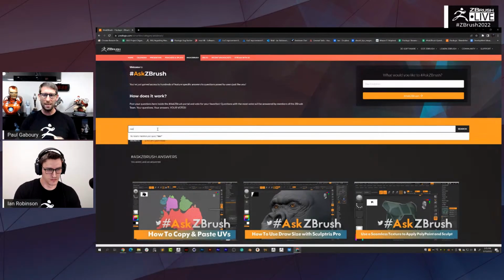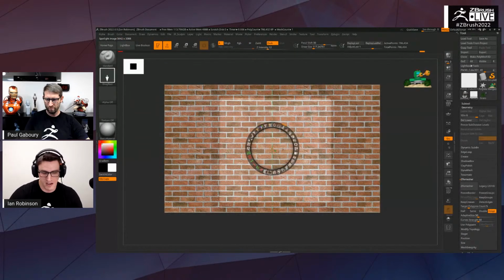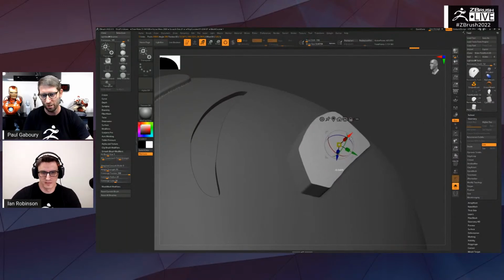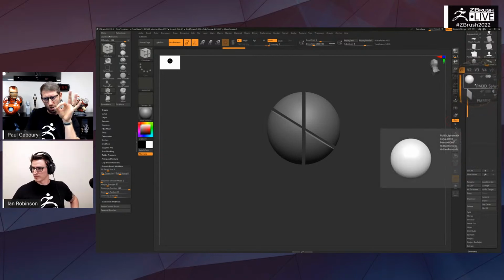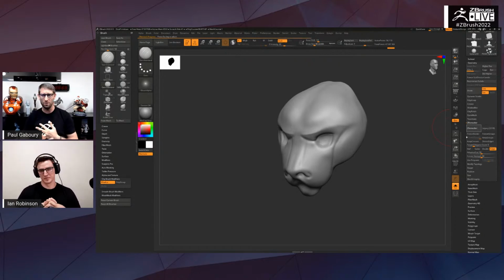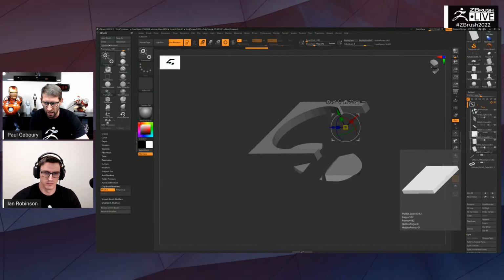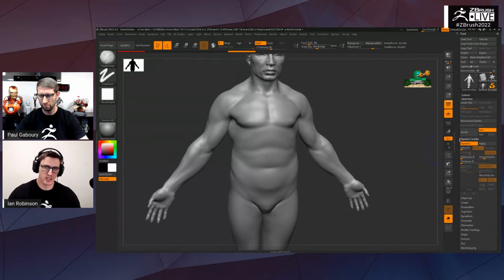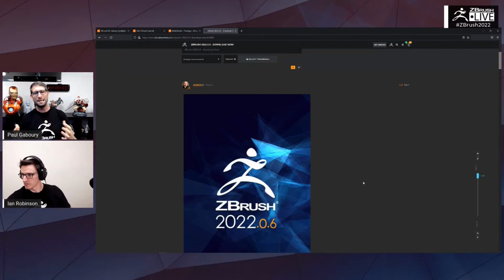AskZBrushLIVE with Paul & Ian - ZBrush 2022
AskZBrushLIVE with Paul & Ian

Got ZBrush questions? Paul & Ian have the answers! Ask them in the LIVE chat on September 13th at 2:00pm PDT!

Get ZBrush!  More Details on the Current Version of ZBrush

More Pro Artists, VODs, & More! ZBrushLIVE.com

00:00 - Intro AskZBrush page overview
10:50 - AskZBrush Intro
20:00 - Ian
23:00 - Paul
25:30 - Paul tangent - Sculptris Pro - Tessimate Decimate
31:30 - Ian - Textures Spotlight
35:15 - Paul - Layers Thickness
37:15 - Paul - IMM Brushes & Gizmo
41:30 - Ian - Select Multiple Subtools with Gizmo
44:15 - Ian - Decimation and Preserving Details
47:45 - Paul - “Old Dog Feature”
48:45 - Paul - Extruding in Different Ways
54:45 - Ian - Render Exporting with Passes
57:45 - Ian - Stop and Get Your ZBrush Stretches In
58:30 - Paul - ZModeler
1:02:00 - Paul - Move Brush Tips
1:03:00 - Ian - Texturing
1:05:00 - Paul - QMesh New Mesh
1:07:15 - Paul - Live Boolean & Folders
1:14:00 - Ian - ZStartup Utility
1:17:45 - Ian - ZClassroom
1:19:30 - Paul - ZBrush Plugins & Macros
1:22:15 - Paul - DynaMesh, SubDividing, ZRemesher
1:31:43- Ian - ZRemesher Detect Edges
1:33:17 - Ian - Scene or Mesh Measurement
1:37:00 - Paul - Live Boolean Wall Thickness Rapid Prototyping
1:44:45 - Ian - Store History
1:47:00 - Ian - 3D Printing Exporting
1:51:20 - Paul - Select Lasso
2:00:00 - Ian - Activate Smooth Preview
2:09:00 - Paul - Gizmo Technique
2:14:00ish - Paul - AskZBrush Page Overview

ZBrush 2022 Now Available!